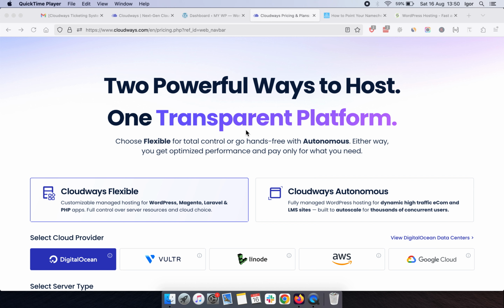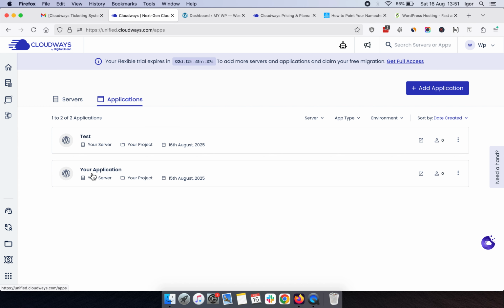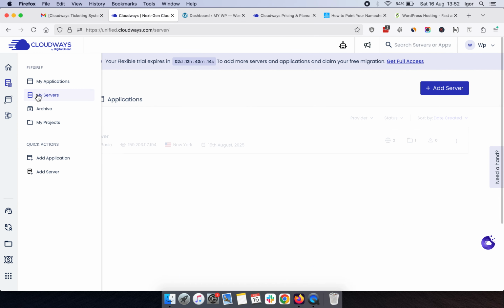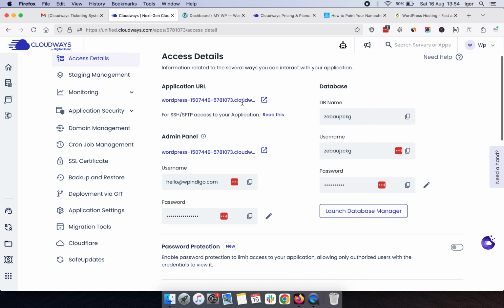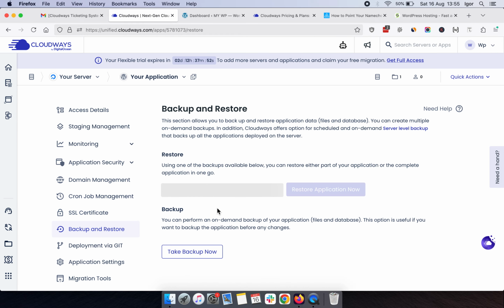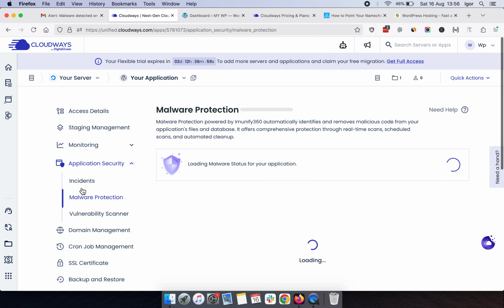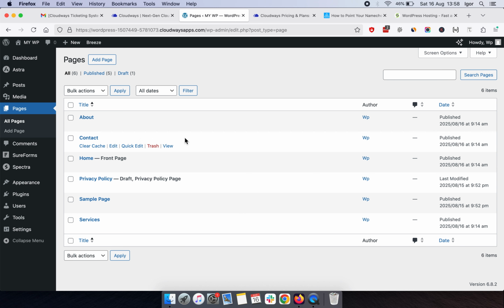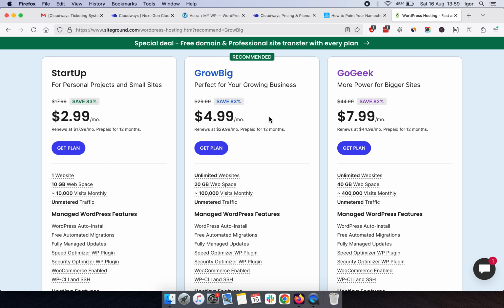Cloudways Hosting CONS - Why I Cancelled after 3 Years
In this video I share my experience with Cloudways hosting and why I think it's not for everyone, specifically for beginners and intermediate users.

I'm talking about 2 main issues that I had with them:
- it's complicated to use
- the back-end of a WordPress website is really slow

It's cheap, provides a decent performance in the front-end, but it's overwhelming.